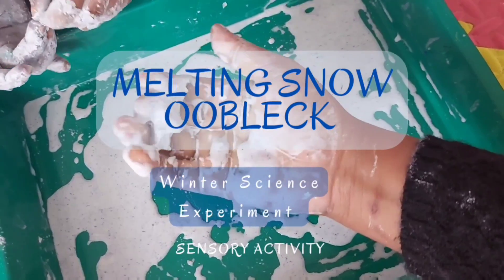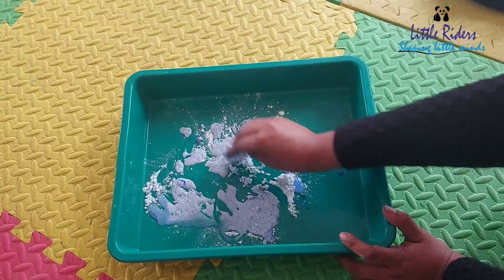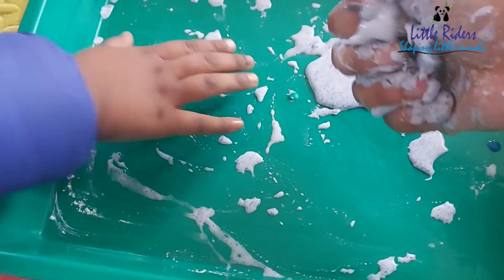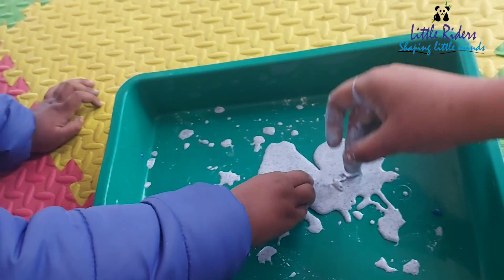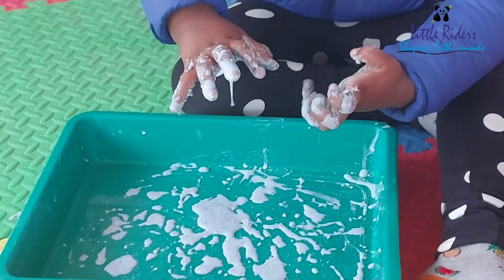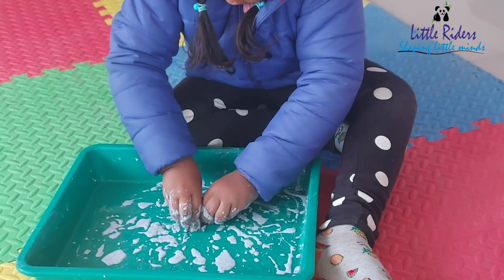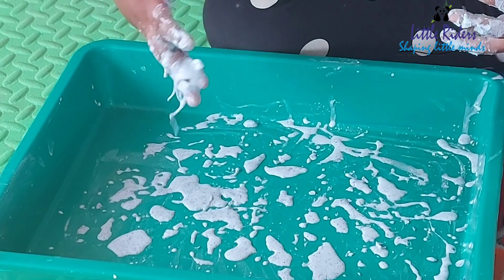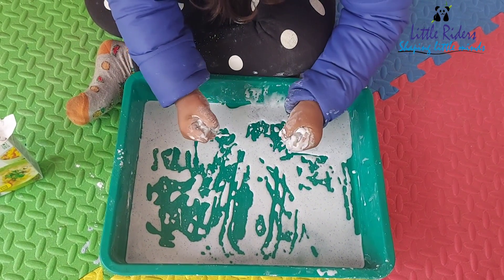Melting Snow || Oobleck || Winter Sensory Activity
Melting Snow Oobleck Winter Science Experiment for Kids.

Oobleck is an ooey gooey slime substance
This means it is neither a liquid nor a solid! You can pick up a clump of the substance like a solid and then watch it ooze back into the bowl like a liquid.
Touch the surface lightly and it will feel firm and solid. If you apply more pressure,  your fingers will sink into it like a liquid.

Oobleck is a mixture of cornstarch and water. Roughly a 2:1 ratio but you can tinker with the ratio .

Melting Snow oobleck is a great winter science and science sensory play activity all in one that will keep the kids busy for quite a while! Winter is an excellent time of the year to put a little twist on classic science experiments.